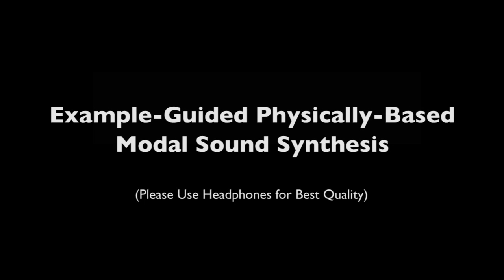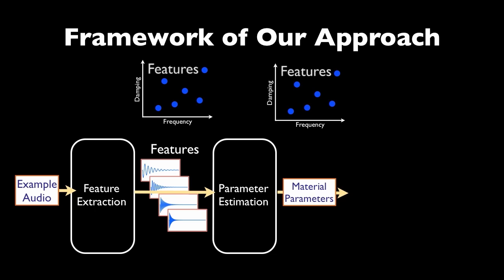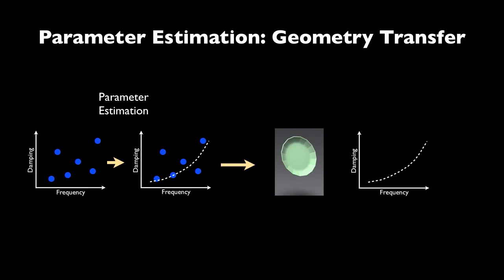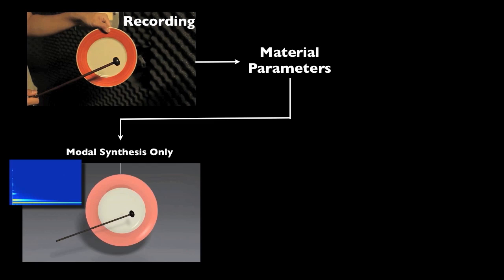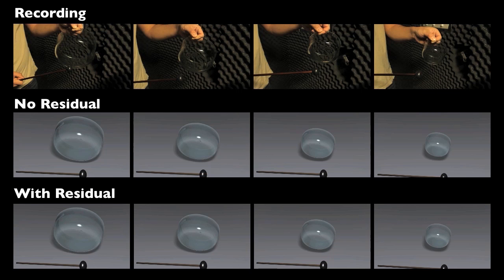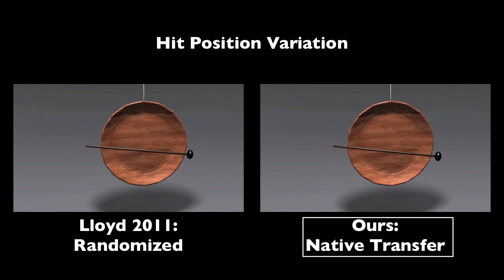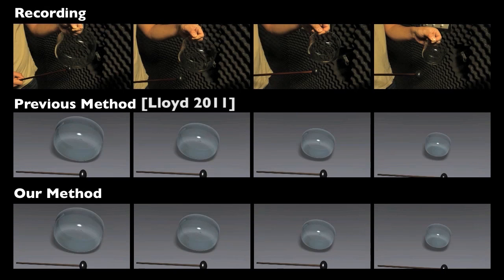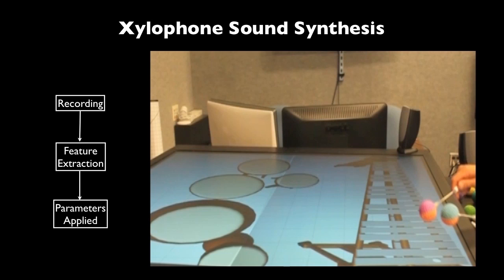Example-guided Physically-based Modal Sound Synthesis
Linear modal synthesis methods have often been used to generate sounds for rigid bodies. One of the key challenges in widely adopting such techniques is the lack of automatic determination of satisfactory material parameters that recreate realistic audio quality of sounding materials. We introduce a novel method using pre-recorded audio clips to estimate material parameters that capture the inherent quality of recorded sounding materials. Our method extracts perceptually salient features from audio examples. Based on psychoacoustic principles, we design a parameter estimation algorithm using an optimization framework and these salient features to guide the search of the best material parameters for modal synthesis. We also present a method that compensates for the differences between the real-world recording and sound synthesized using solely linear modal synthesis models to create the final synthesized audio. The resulting audio generated from this sound synthesis pipeline well preserves the same sense of material as a recorded audio example. Moreover, both the estimated material parameters and the residual compensation naturally transfer to virtual objects of different sizes and shapes, while the synthesized sounds vary accordingly. A perceptual study shows the results of this system compares well with real-world recordings in terms of material perception [Zhimin Ren, Hengchin Yeh, and Ming C. Lin].